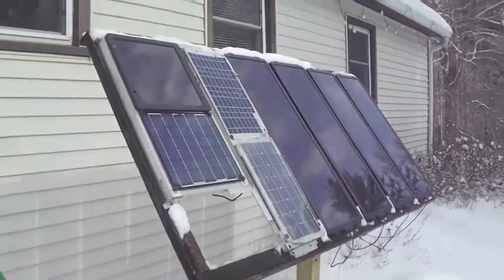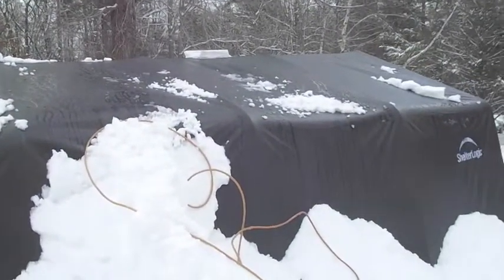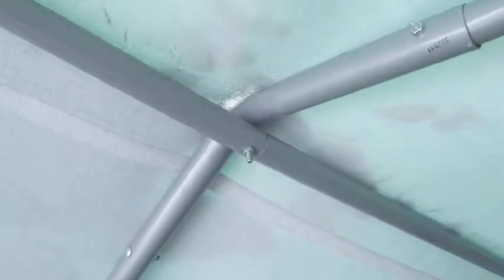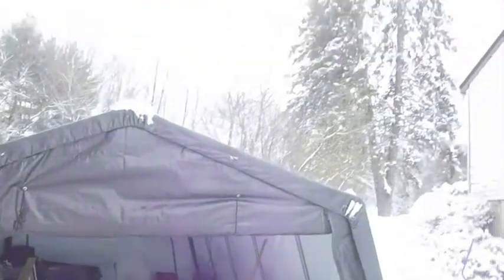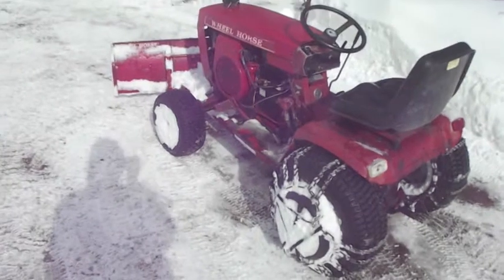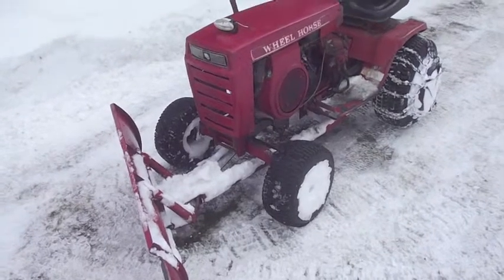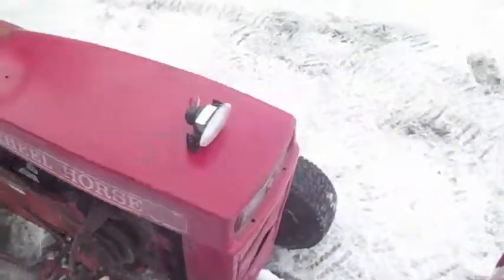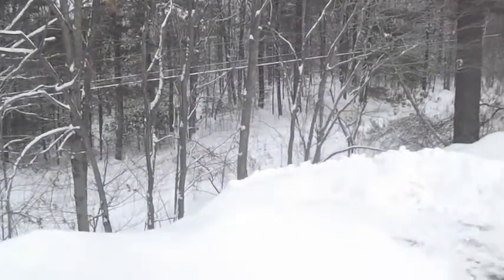shelter logic garage in a box wheel horse update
the status of our shelter logic garage in a box from tractor supply, and some of the repairs on the c160 hydro wheelhorse.